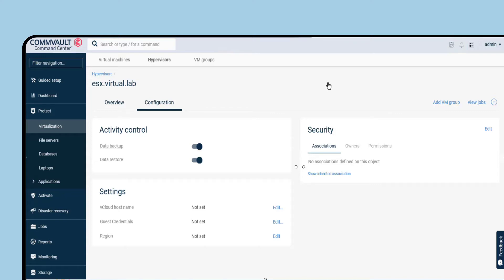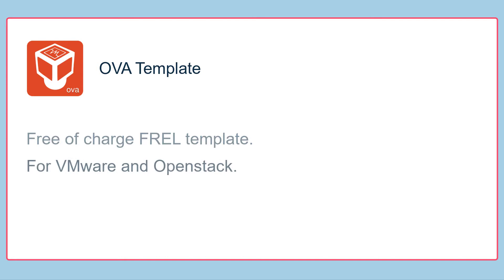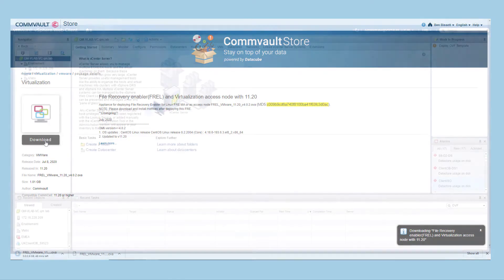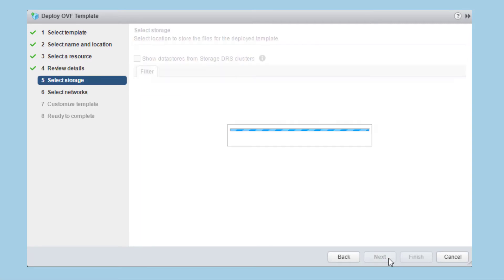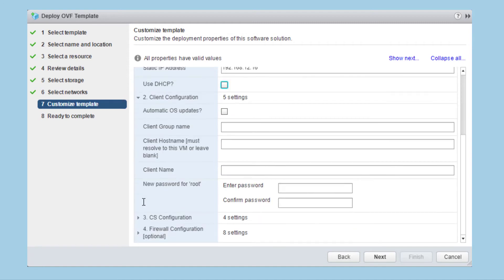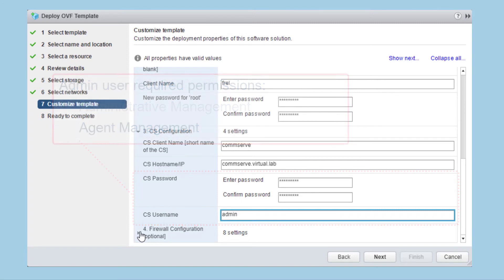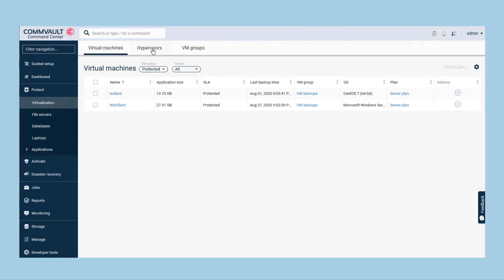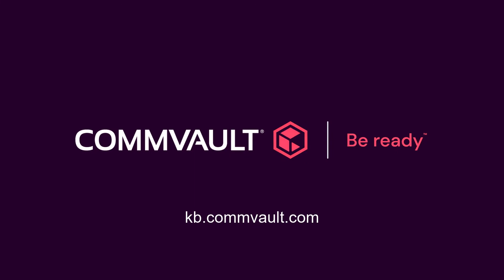How to deploy a file recovery enabler for Linux (FREL)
This how-to video covers how to deploy a File Recovery Enabler to support recovery of files from VMs within Linux or Unix file systems.

Included in this video are details on:
- When or why to use a FRE (File Recovery Enabler)
- How to walkthrough on deploying the FRE including details on VMware, network, and security requirements